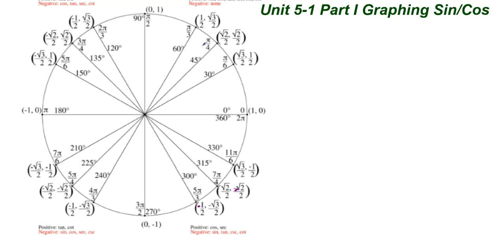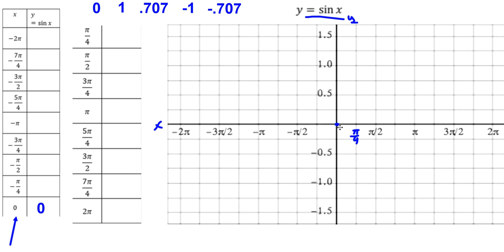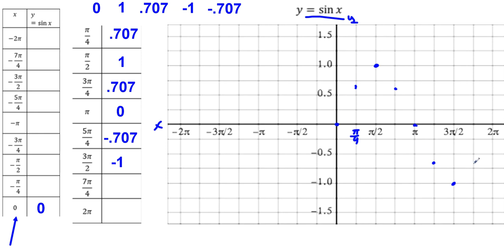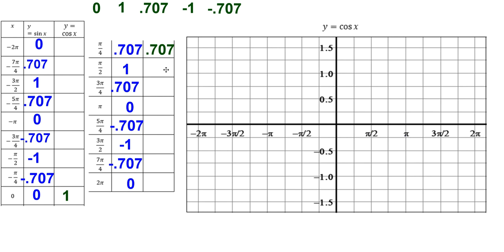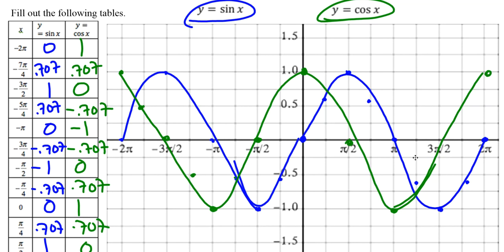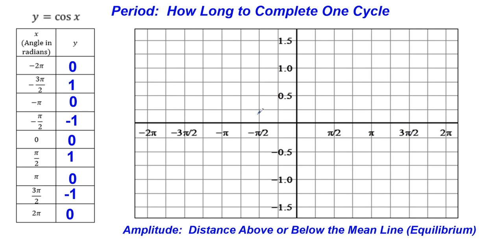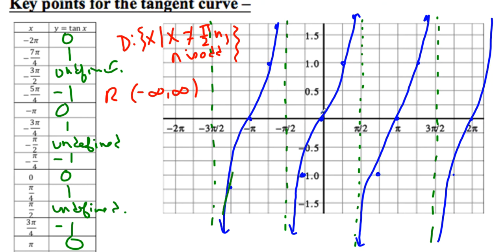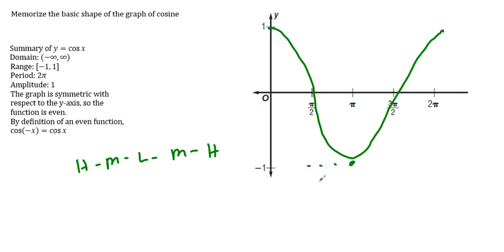PreCal Webex Unit 5 1 Graphing Sin Cos Basics 13 Apr 20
Graphing basics for Sin/Cos functions, for Webex lesson, so a little long.  Will do a transformed graph this week. Suggest viewing before online meeting.